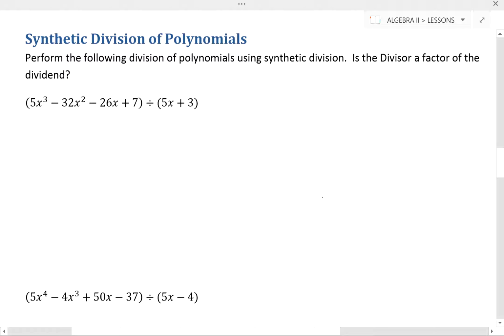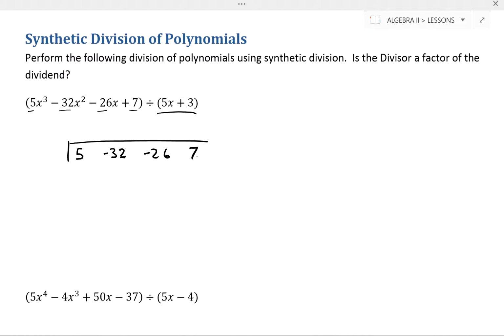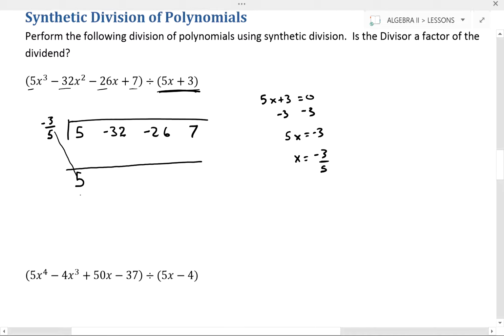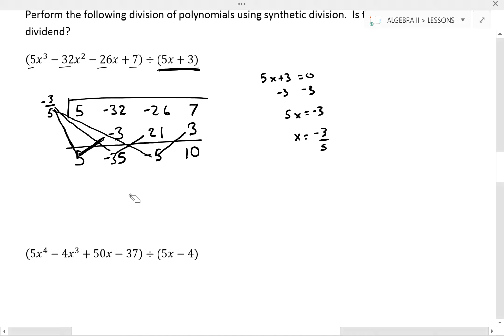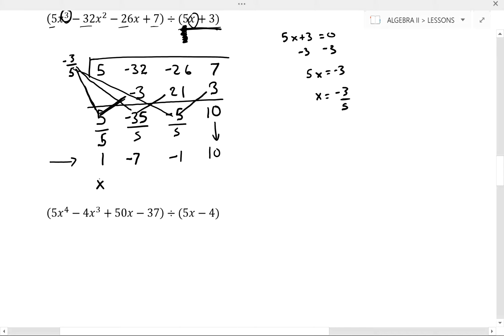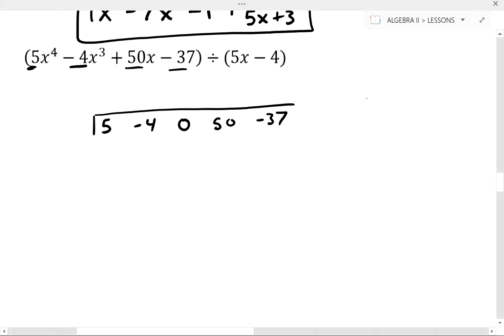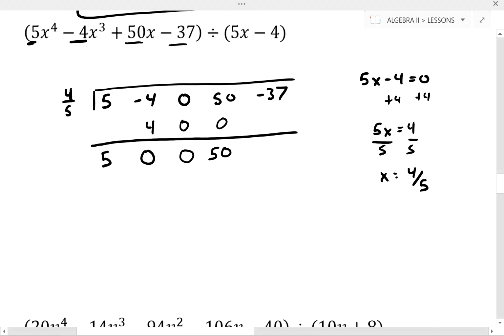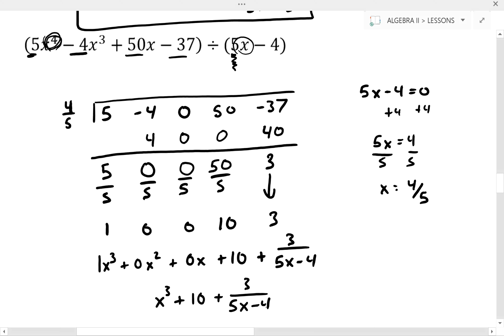Synthetic Division of Polynomials